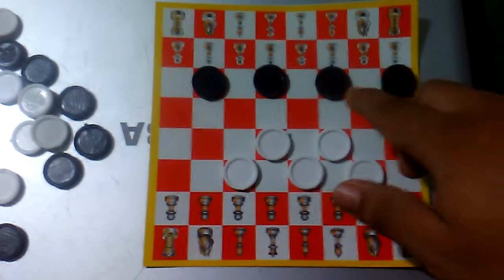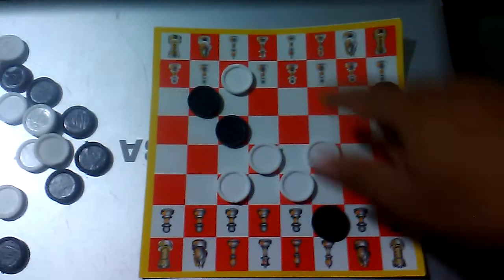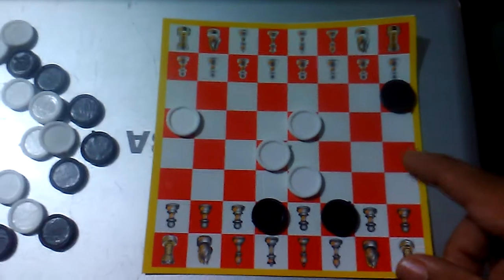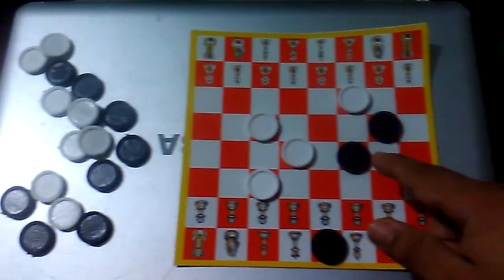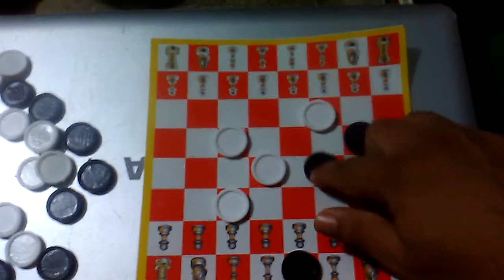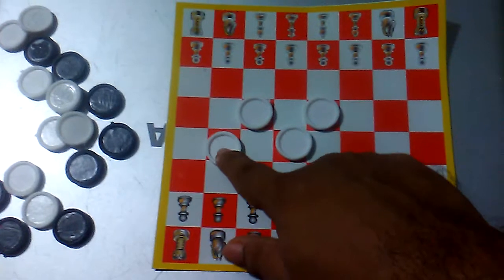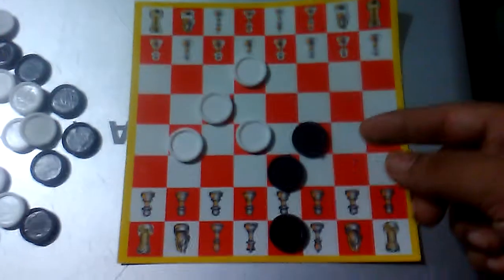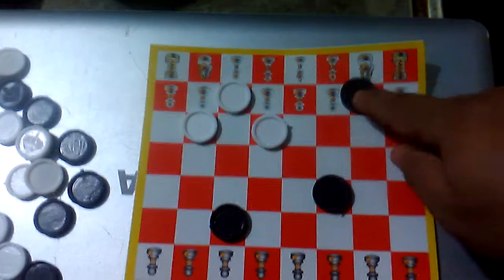Checkers game -2018 ( analyzing variations )